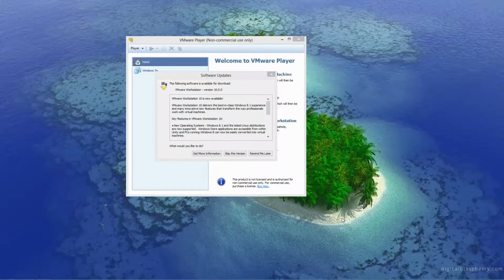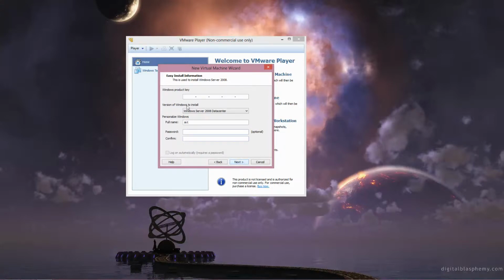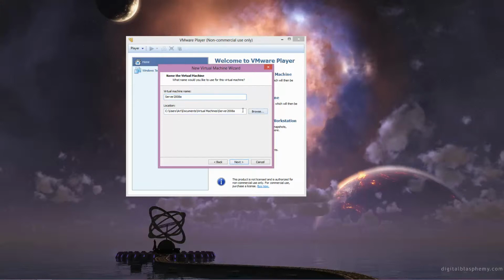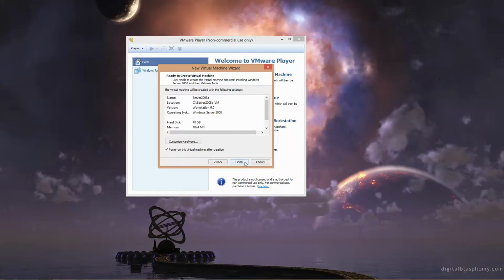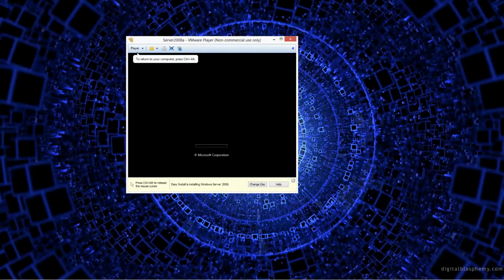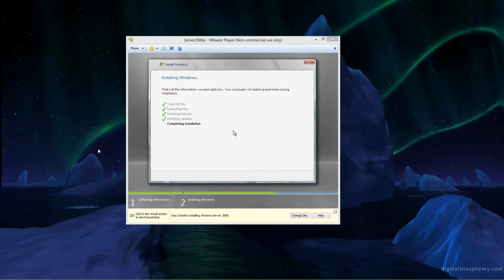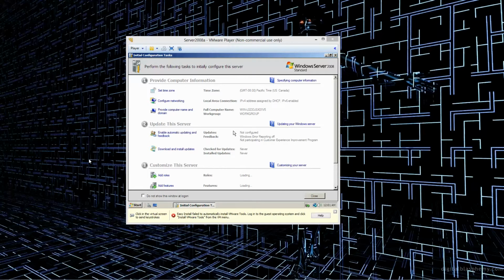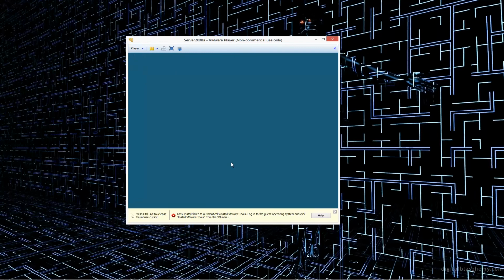Server 2008 virtualization setup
Covers how to setup a windows 2008 server in VMware Player